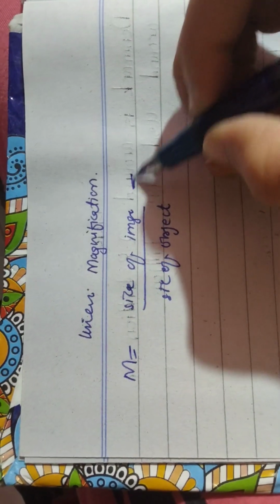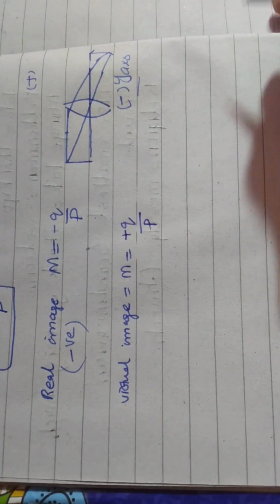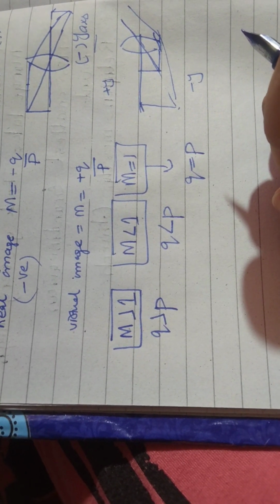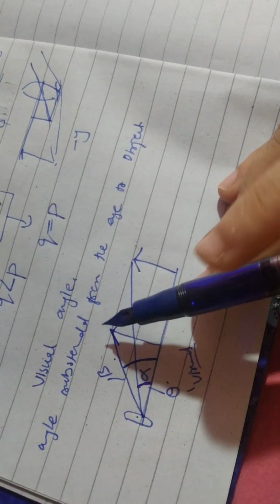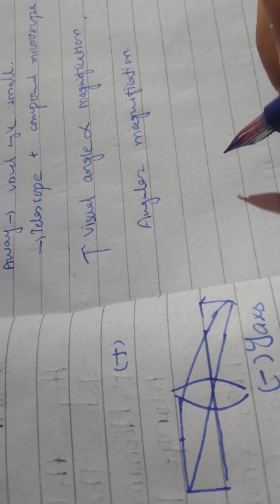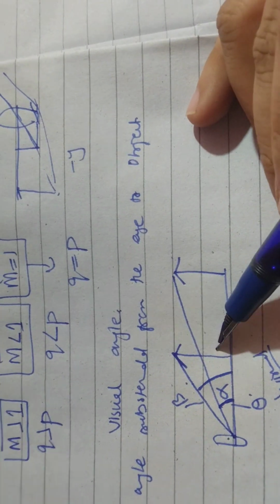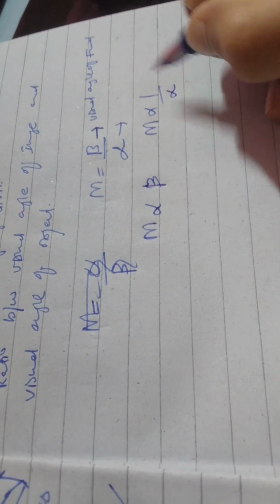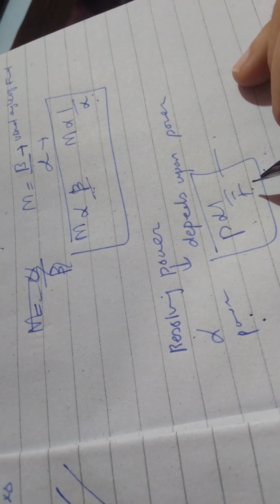LINEAR MAGNIFICATION || ANGULAR MAGNIFICATION || VISUAL ANGLE|| OPTICS